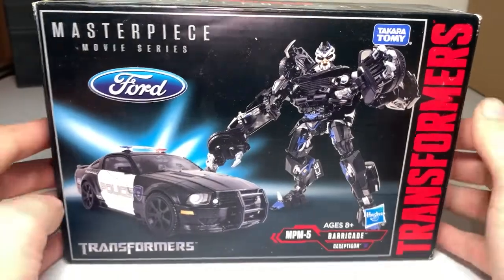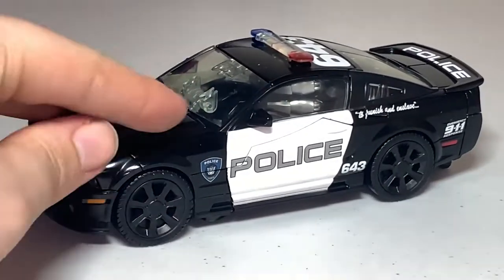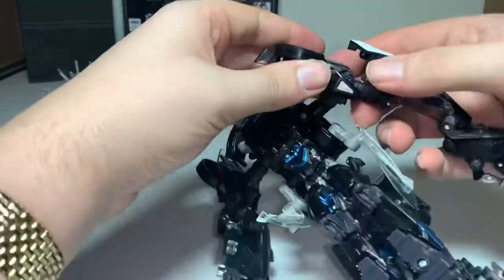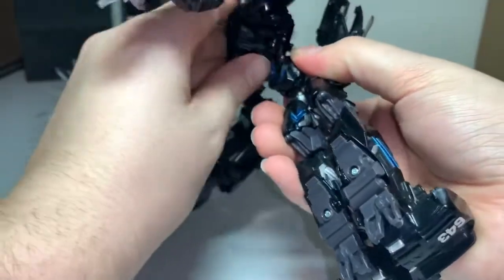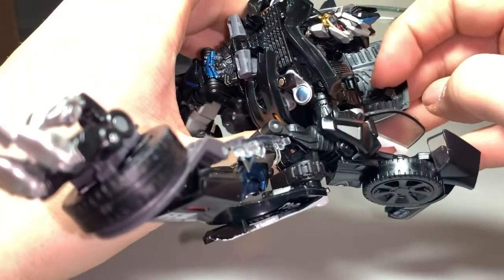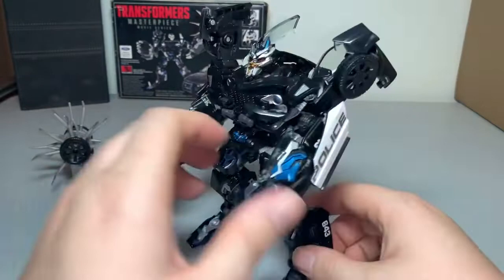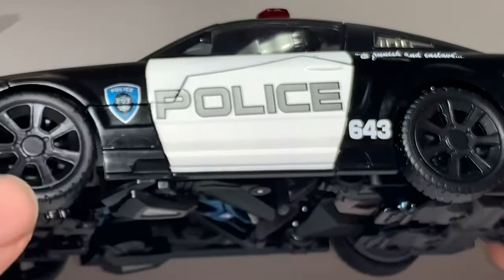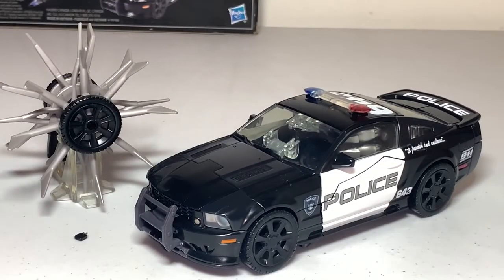Transformers Movie Masterpiece: MPM-5 Barricade Review/Tutorial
Hello my fellow Transformers fans! Today we take a look at Barricade from the Movie Masterpiece Series. Let’s take him out and see how he Transforms. Please enjoy the video if you do so wish to watch it and thank you for the support.